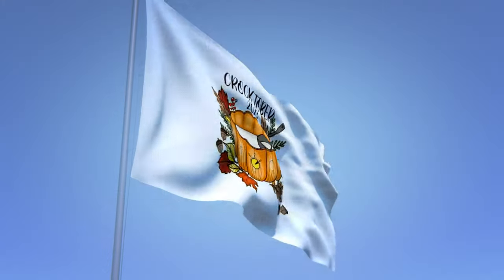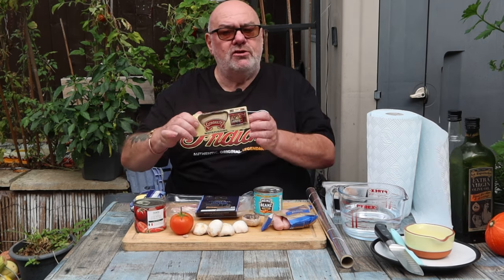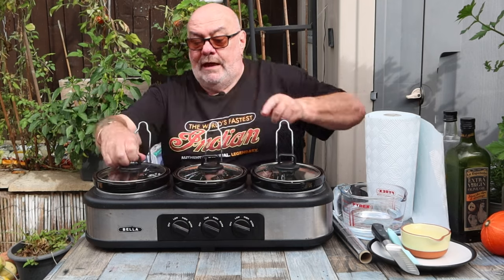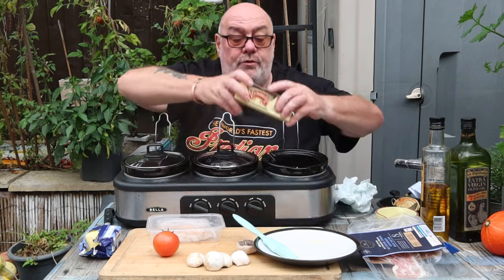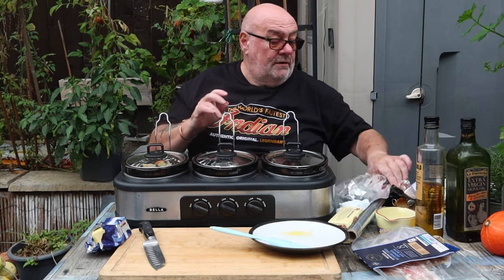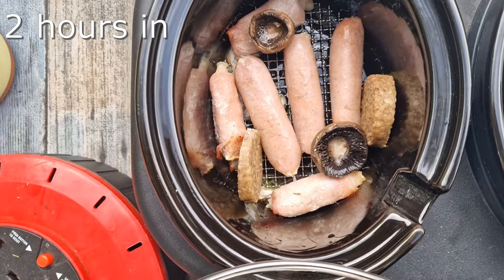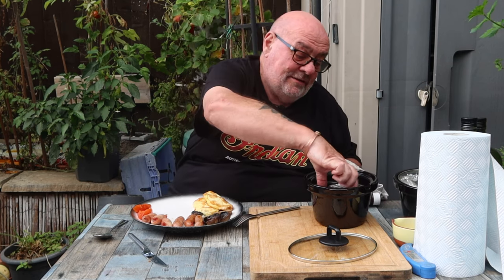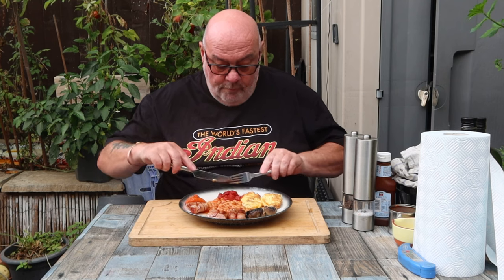Slow Cooker Overnight Full English Breakfast - Crocktober 2023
I struggled to believe that it was so hard for some to make a "Full English" in a slow cooker, so I played around with their failures, and this is what I came up with.
3 pot slow-cooker
You could just as easily use a regular slow cooker (crockpot) with dividers like this

The CrockPot 2023 collaboration has been put on by Jeni's Scratch Made Kitchen and Kettle Kitchen.
There will be a live giveaway on November 2nd at 3:30 pm PT, 4:30pm MT, 5:30pm CT 6:30PM ET, 00:30 November 3rd GMT, the giveaway winner will be chosen from comments selected from a random day. There will be 3 winners and the prizes are coming from Jeni's Scratch Made Kitchen, Kettle Kitchen & The Millerlife Kitchen.

OCTOBER
1
Jeni's Scratch Made Kitchen - @Jeni_Gough
Parsnips & Parsimony - @Parsnipsandparsimony
2
Where To Begin Homestead - @WheretoBeginHomestead
Valerie Hargett (The Hargett Life) - @ValerieHargett
3
Christine - Mrs. Gilliam Farms - @Christine-Mrs.GilliamFarms
Willow Way Ranch - @WillowWayRanch
4
That 1870's Homestead - @1870s
TOM GARVEY the KETO COOK - @TOMGARVEYtheKETOCOOK
5
Butler Family Farm - @Butlerfamilyfarm2005
Stephanie Herriott large family diabetic cooking - @apinchofsweet
6
Kettle Kitchen - @KettleKitchen
Great Lakes Junction - @GreatLakesJunction
The Official Ann Lynn Show - @TheOfficialAnnLynnShow
Dave's Gaming Cave - @davesgamingcave7862
7
Gail's Southern Living - @GailsSouthernLiving
The Flavorful Home - @luv46kdz
8
Freedom Redbird - @FREEDOMREDBIRD
The MillerLife Kitchen - @TheMillerLifeKitchen
9
Pike Creek Farm - @pikecreekfarm
Big Valley Living - @BigValleyLiving
10
The Inquisitive Farmwife - @TheInquisitiveFarmwife
The Bealles - @TheBealles
11
C & C Farm - @ccfarm
Mimi's Dishes - @MimisDishes
12
Boots and Bounty Homestead - @BootsandBountyHomestead
 Souper @ 60 - @Souperat60
13
Ann's Southern Home -@AnnsSouthernhome
Rooted In TX - @RootedInTx
14
Digwell Greenfingers -@DigwellGreenfingers
Lazy Dayz Ahead with Jesse and Lisa -  @LAZYDAYZAHEAD
15
DerekFowler1973 -@DerekFowler1973
Rooster’s Adventures -  @RamblingRooster
16
Anne Dale Homestead - @AnneDaleHomestead
Mennonite Farmhouse - @MennoniteFarmhouse
17
9 Acre Family Farms - @9AcreFamilyFarms
Mouse Toes -@MouseToes
18
The Trucker's Kitchen - @thetruckerskitchen772
Noreen's Kitchen -@noreenskitchenchannel
19
Darklordmenet -@darklordmenet
Not For Nothing Homestead -@notfornothinghomestead
20
Cosmopolitan Cornbread -@CosmopolitanCornbread
One Day At A Time Farmstead -@Onedayatatimefarmstead7177
21
Gorilla Joe's BBQ -@GorillaJoesBBQ
WhiskeyWomanWhisks -@whiskeywomanwhisks
22
In The Kitchen With Karen -@IntheKitchenwithKaren
Our Urban Homestead (Annette) - @Oururbanhomestead1966
23
Grace & Fire -@graceandfire
My Aussie Garden and Kitchen - @MyAussieGardenKitchen
24
Hardnack Farms - @hardnackfarms1736
Ormsby Farms - @OrmsbyFarms
25
Texas Country Wife - @texascountrywife
My Table of Three -@MyTableofThree
26
Bloo’s Self Reliance -@BloosSelfReliance
Barb's Country Home -@BARBSCOUNTRYHOME999
27
Nana 9 Acres -@Nana9Acres
Yogi Hollow Farm - @YogiHollowFarm
28
1mom2girls2boys8inall -@1mom2girls2boys8inall
Mudd & Mascara Homestead - @MuddMascaraHomestead
29
Homestead Where You Are - @Janet-HomesteadWhereYouAre
Heavenly Hills Homestead - @heavenlyhillshomestead9465
30
Jamie's Country Living  @jamiescountryliving
Gregs Cumberlachia Kitchen -@gregscumberlachiakitchen
31
RichKat Ranch -@RichKatRanch

▶ SPICES on the WEB ◀
Many of my viewers have asked about the packs of herbs and spices I use in my videos.
Simply add the code “DIGWELL20” to your order for the discount to apply.

Slow Cooker Overnight Full English Breakfast - Crockpot 2023